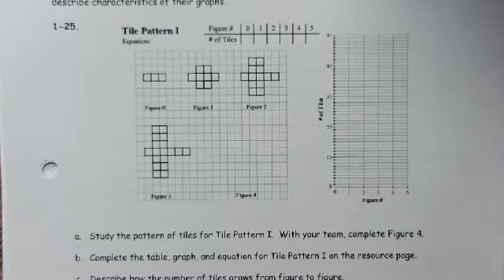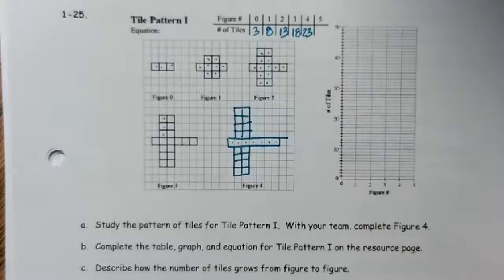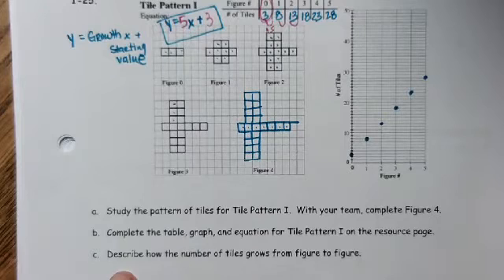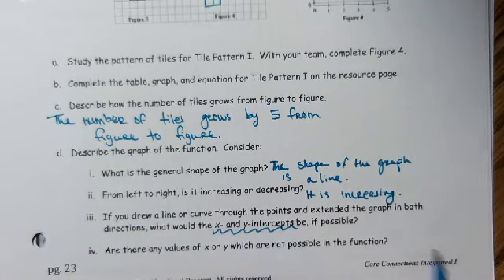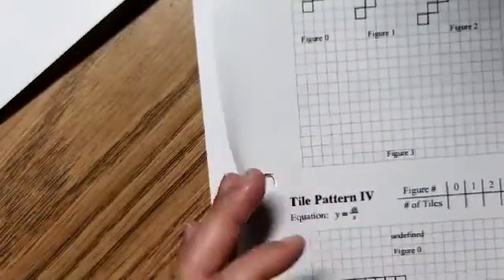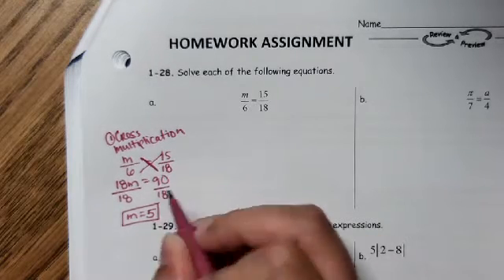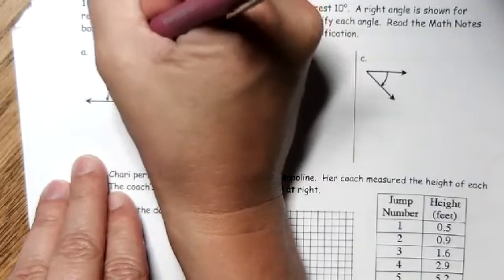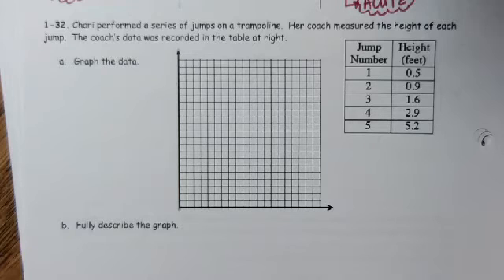Int 1 Day 5